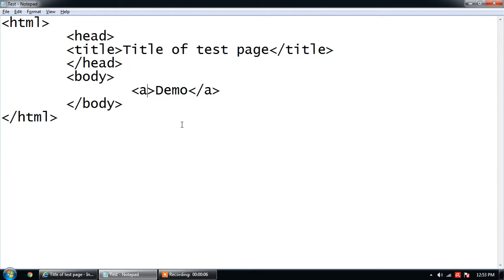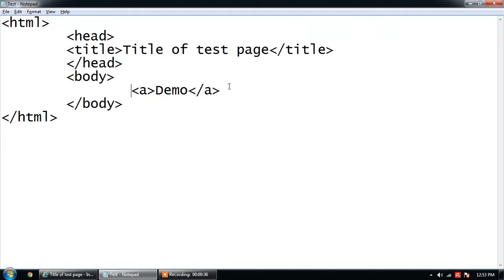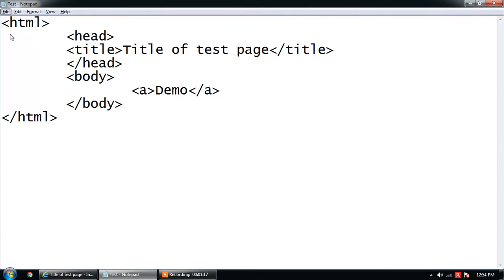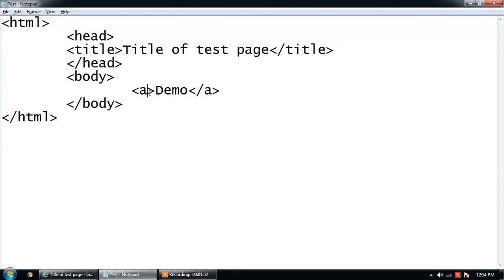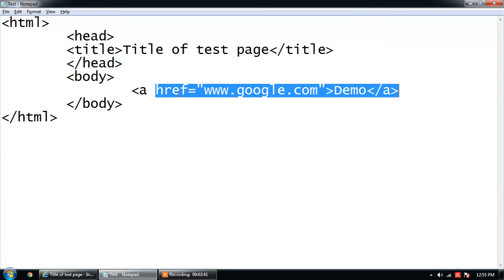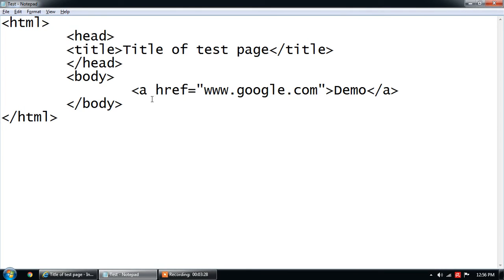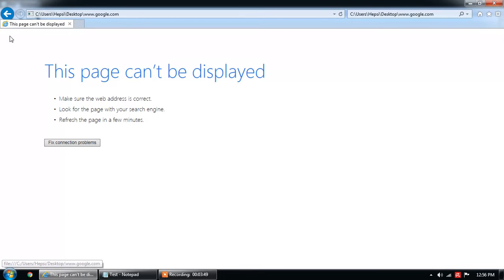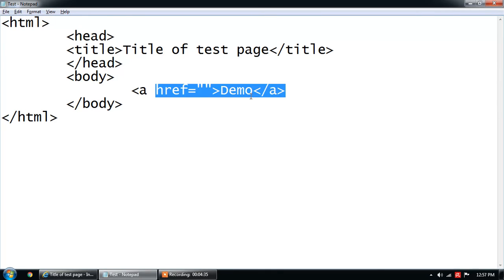HTML Session2 AnchorTag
This videos gives an overview on anchor tag that helps to display links on the websites / webpages